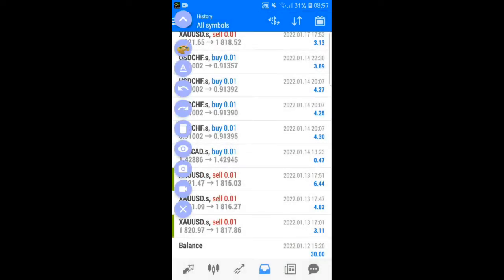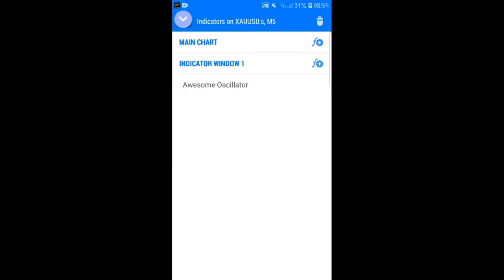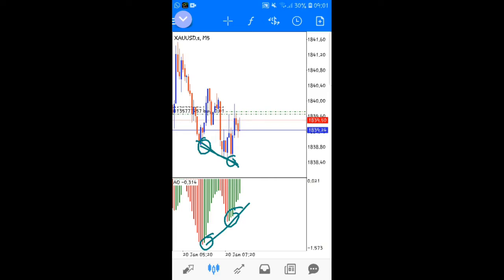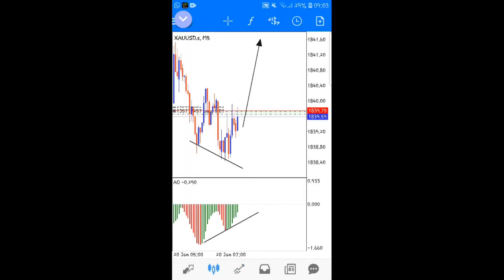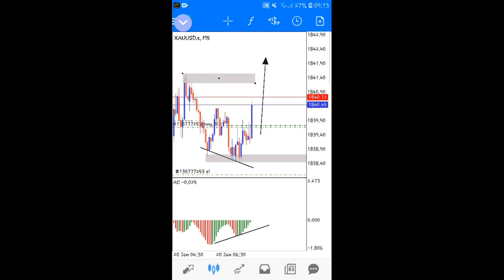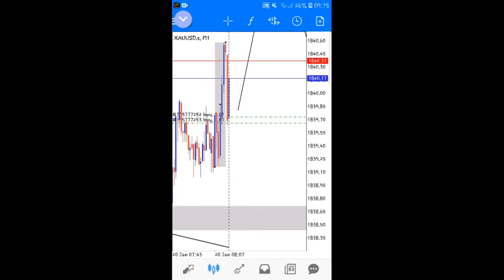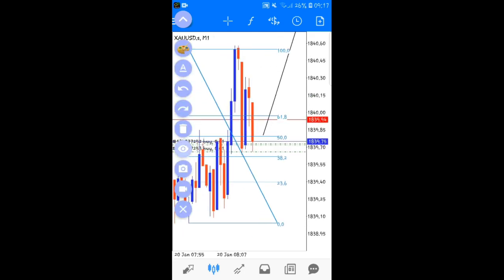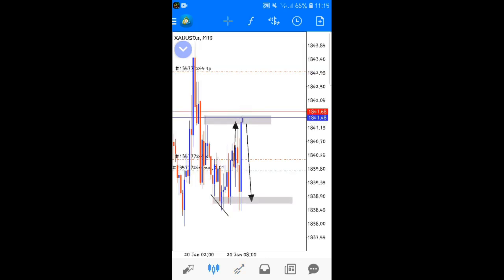HOW TO GROW A SMALL FOREX ACCOUNT IN 2022 | $30 - $1000 | PRICE ACTION TRADING | HIGH WIN RATE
In this video, I will show you how you can grow a small forex account by actually growing one from $30 to $1000.